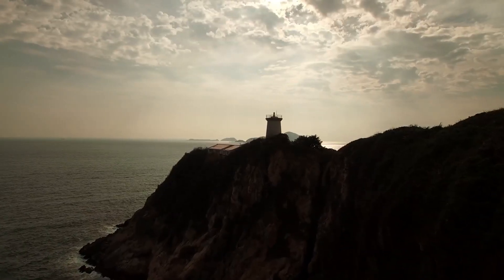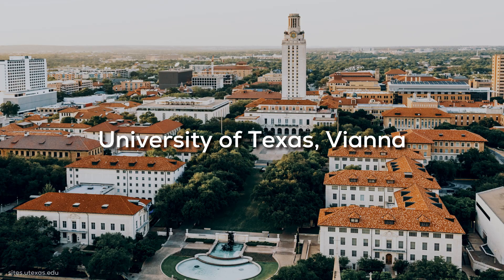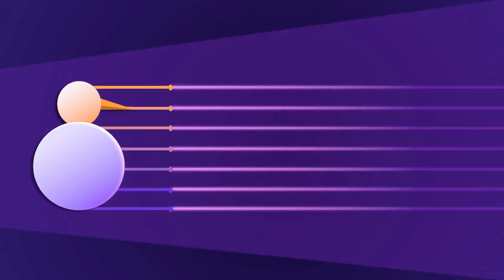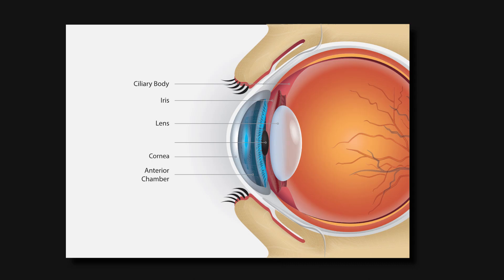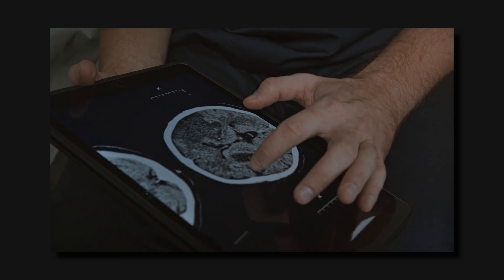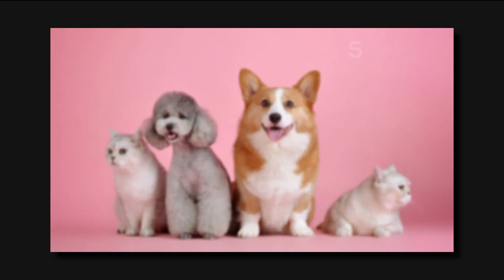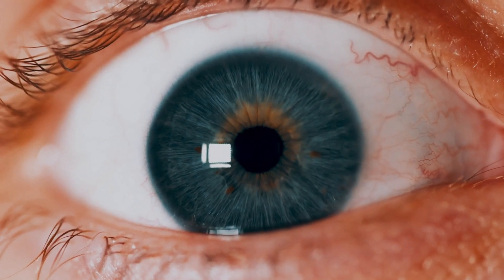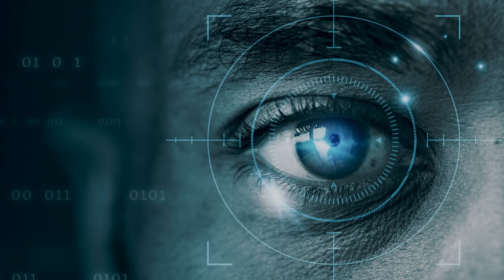Is the resolution of Eye is 570MP?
Can you use your Eye as a Camera?
Eyes are one of the most important organ in human body.
Eyes are useful to see 😁. But what if we can capture photos with our eyes?
How would it feel to click images by using your eyes?
Try to answer this Question: HOW MANY MEGAPIXELS IS HUMAN EYE?
It's not that easy. But don't worry! We got it covered in the video?

📑REFERENCES:
[1] Facts about the Amazing Eye
[3] Eye vs. Camera
[5] How many MP is Human Eye - By Ashley Hamer
[6] The Photographic Eye - By Allan Weitz
[7] The Camera Versus The Human Eye - Roger Cicala
[8] Camera Vs. The Human Eye
[9] Facts about The Amazing Eye - Discovery Eye Foudation

"Crera" stands for Creative Era.
We are an emerging organization with the motto,
"Every amazing thing or technology that you can see in this generation have the roots of Imagination and Creativity. "
"Ideas worth Future"
Got an Idea which can change the world. Just remember We are here!
We can change your thought into a Video and share it to the world. We can help you with your research.

Heartfully Thanking everyone who is in this with us...😀
***STAY SAFE😷***